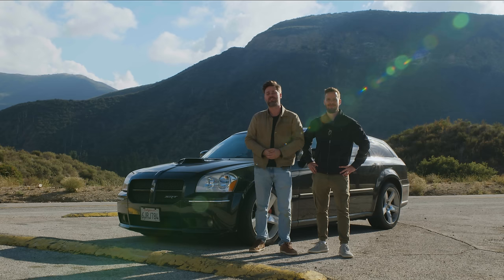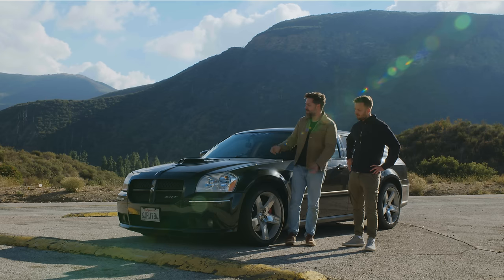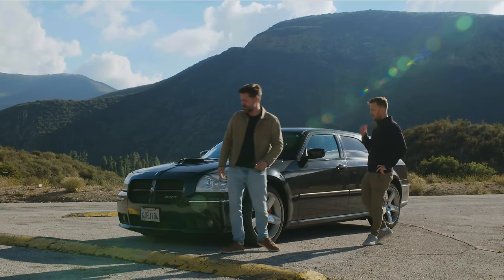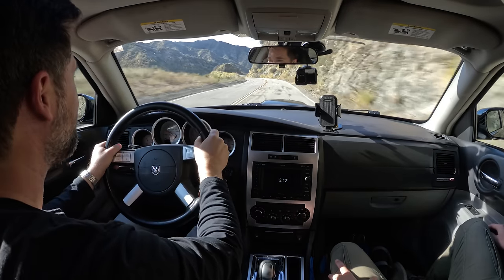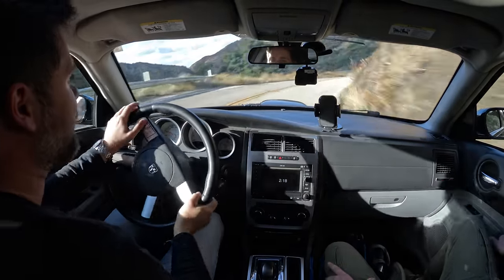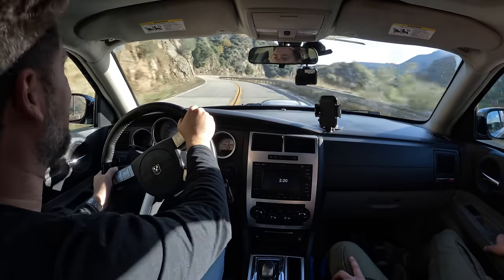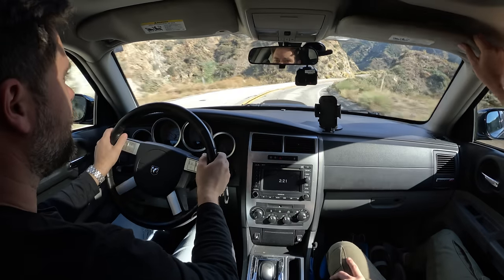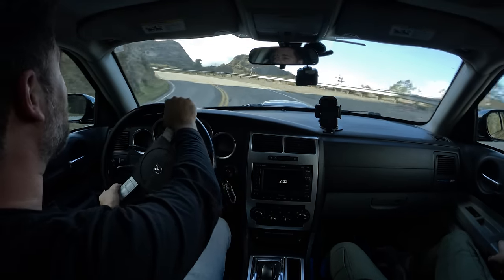Dodge Magnum SRT8 Quick Review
The 2008 Dodge Magnum SRT8 ($38,105 USD) is a Hemi V8 that has been turned up a notch. It has a 6.1L engine that exclusively powers the rear wheels, and puts out 425 hp to the crank, with a claimed 0-60 time of 5.1 seconds. It’s the perfect rival to your snobby neighbour’s new Audi A4 Allroad. Or is it? Maybe that all falls flat when driven? Let’s find out in the canyons. We hope you enjoy the episode.

Editor: Daniel Mason
Sound: Harrison Dickson and Daniel Mason